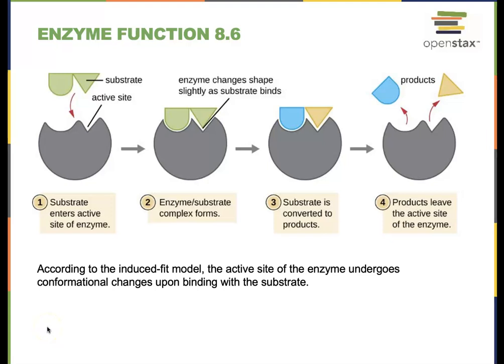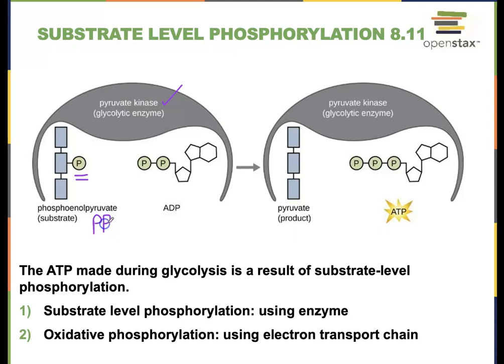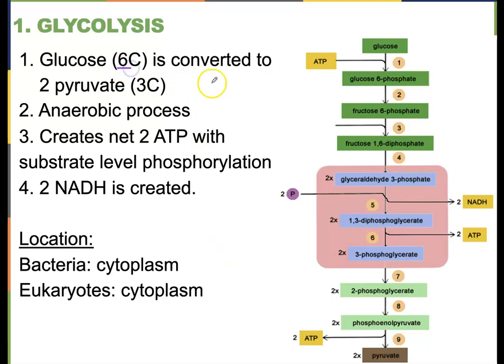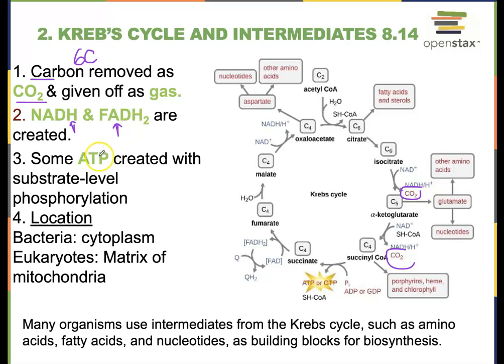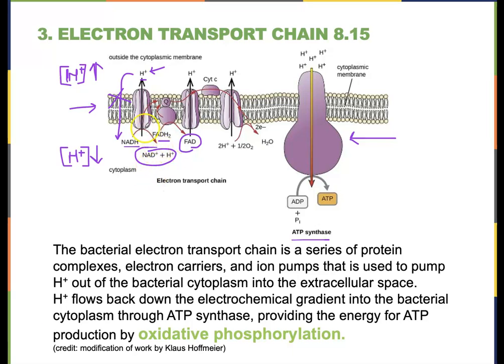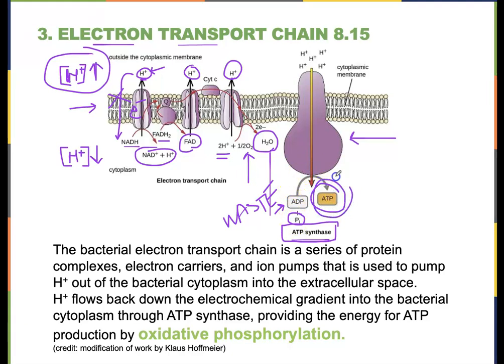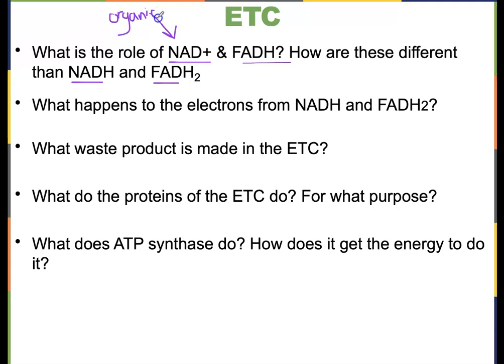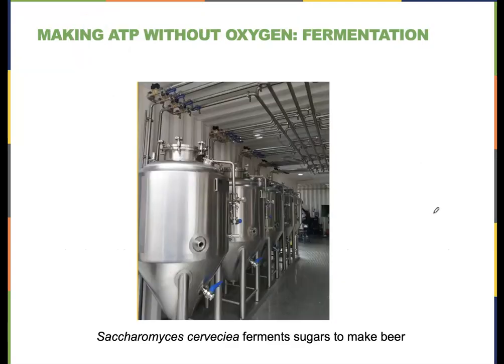Chapter 8 part 2 of 3